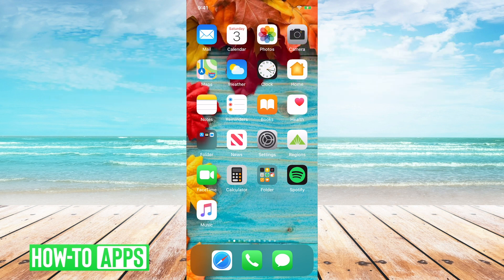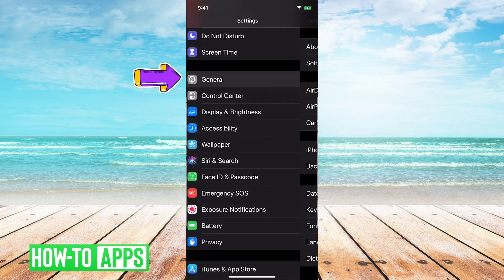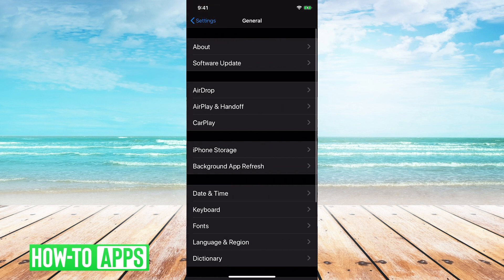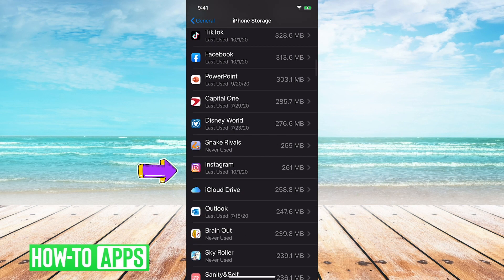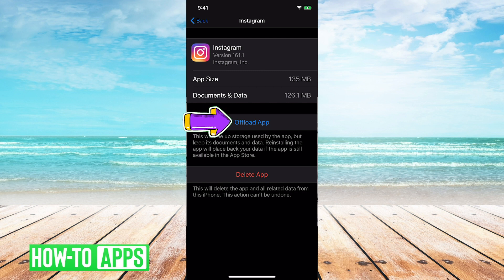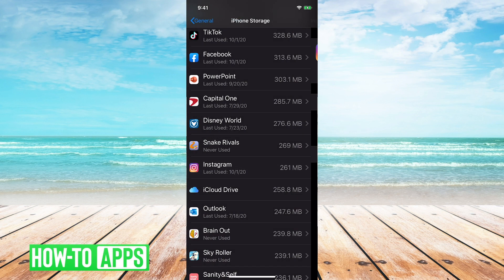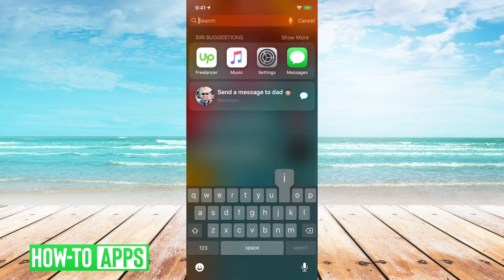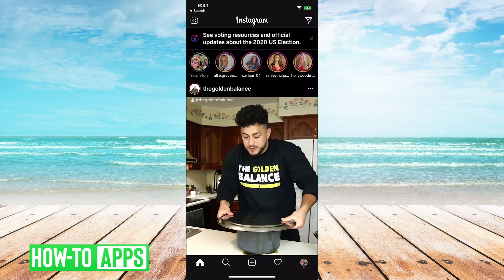How To Clear Your Instagram Cache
Your Instagram cache can grow to huge amounts of memory over time. In this video, we'll show you a workaround to clear that cache so you can free up space on your iPhone or Android. Unlike apps like TikTok, Instagram doesn't have a button to immediately clear its cache, thus we will need to use a clever way to offload and reload the app on your device. Don't worry, this won't log you out or impact anything on your Instagram account.